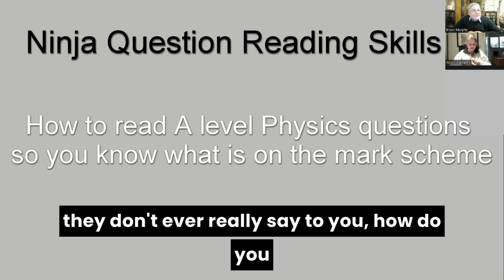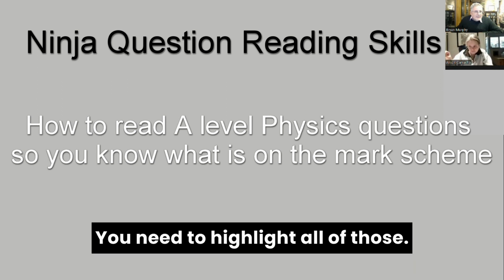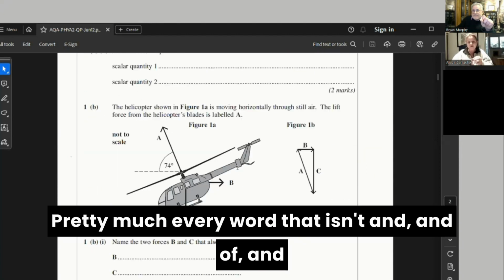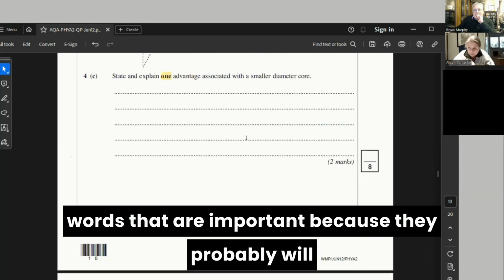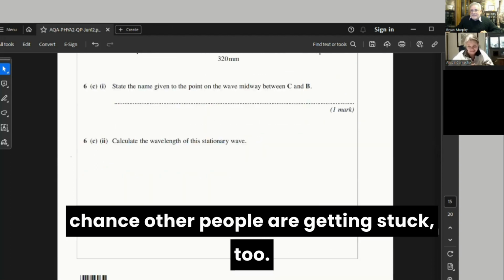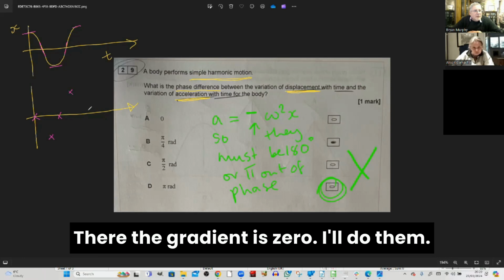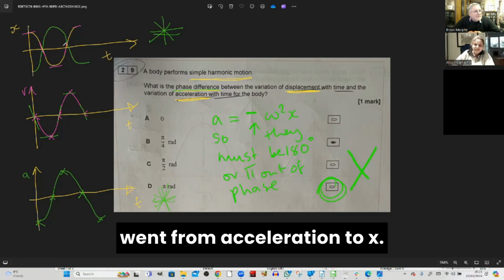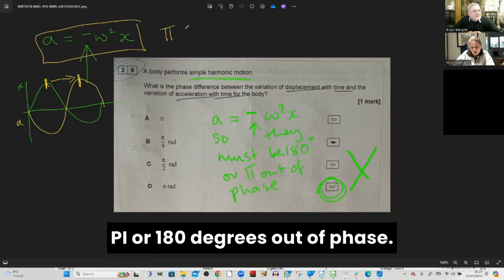Ninja question reading skills for A level Physics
How to figure out what is on the mark scheme.